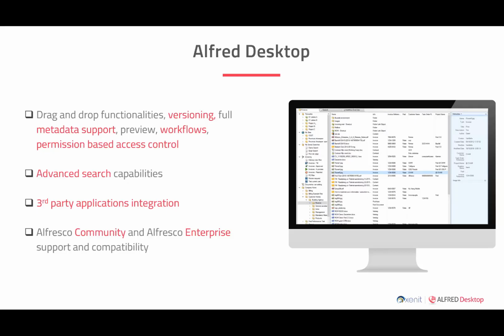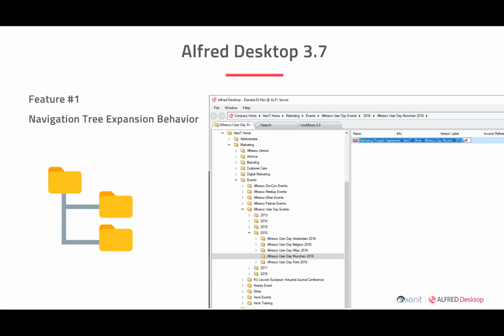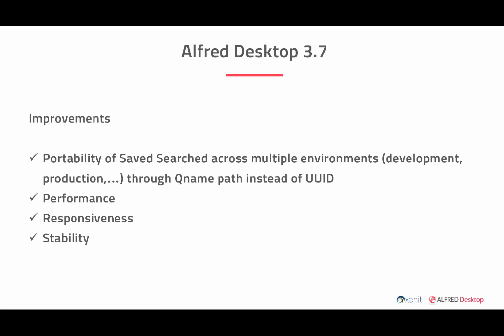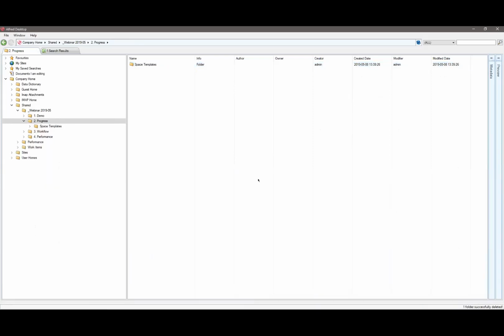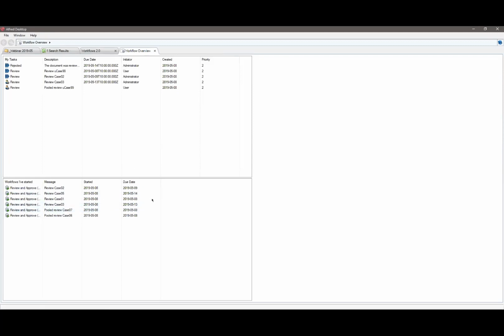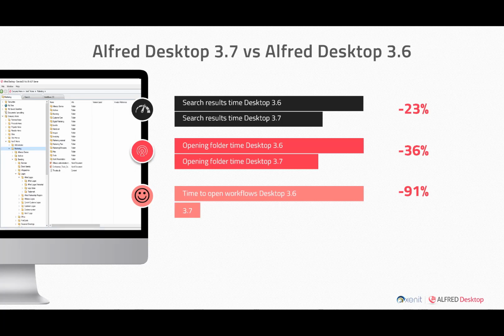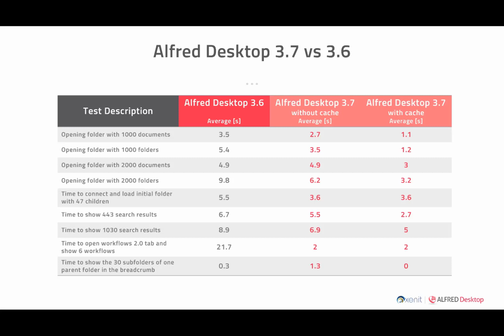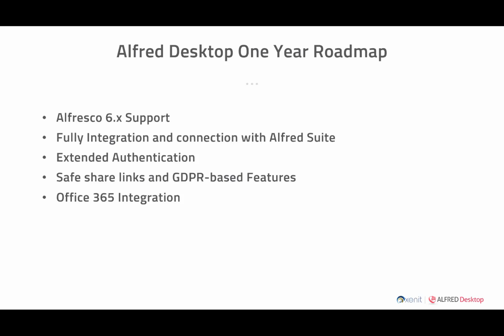Webinar | New Release Alfred Desktop 3.7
New Release of Alfred Desktop, the desktop application for the Alfresco Digital Business Platform. Watch now the webinar to discover the new functionalities and how speed and performance have been improved.